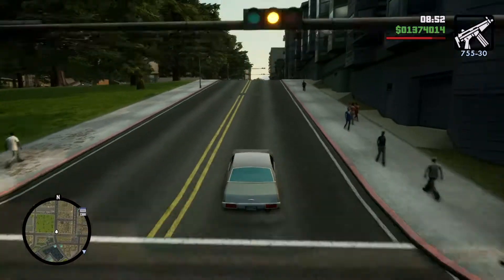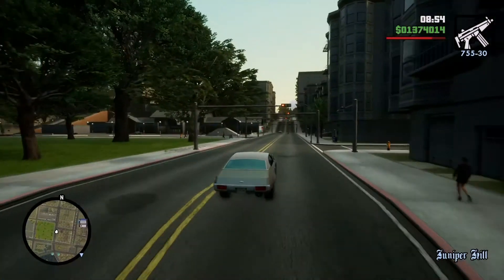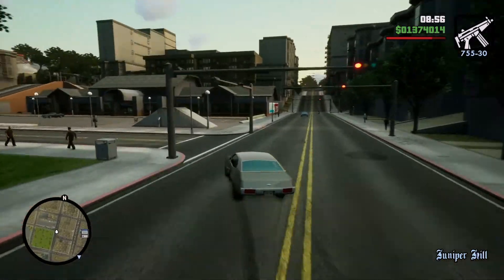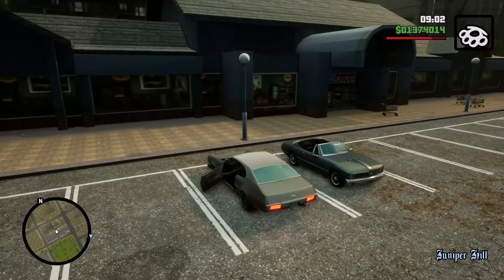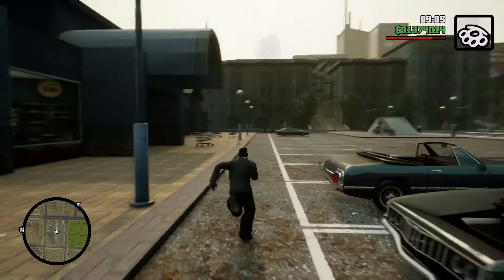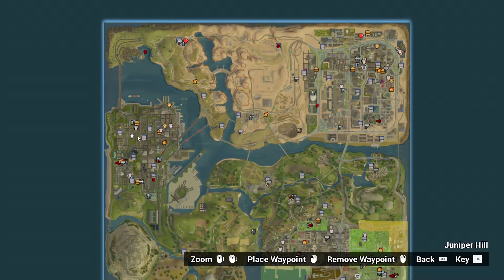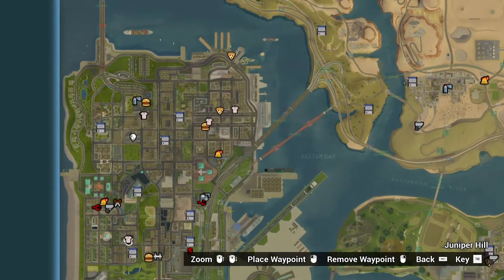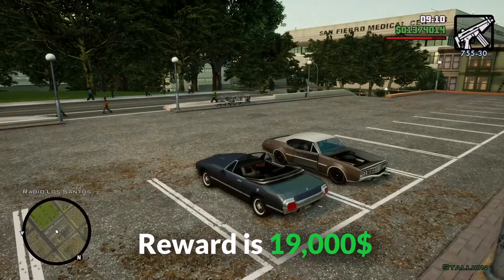Where to get Stallion | GTA San Andreas Definitive Edition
The Stallion is one of the Coupes Cars vehicles featured in GTA San Andreas.

The design of the Stallion in GTA San Andreas is based on a real life 1969/1970 Oldsmobile Cutlass; Oldsmobile 442; Oldsmobile Omega; 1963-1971 Mercedes-Benz 230SL. The top speed of the Stallion is 99.42 mph (160.00 km/h).

The Stallion can be customized at the TransFender mod shop, in any of its three locations in Los Santos, San Fierro, and Las Venturas.

The Stallion is one of the "wanted" vehicles required for the Exports and Imports mission of GTA San Andreas, as part of the List 2. Delivering this vehicle gives you a reward of $19,000.